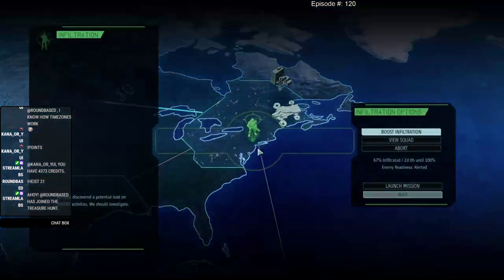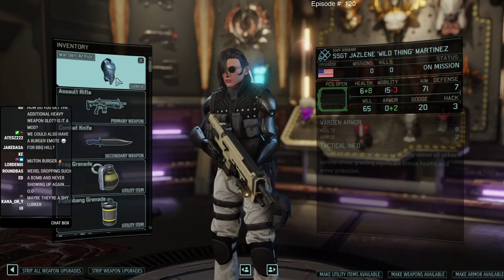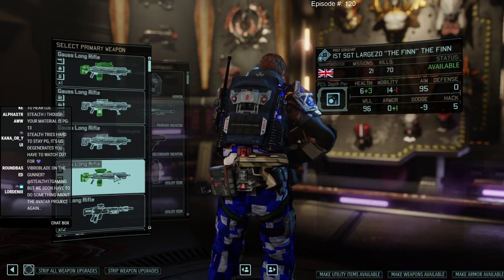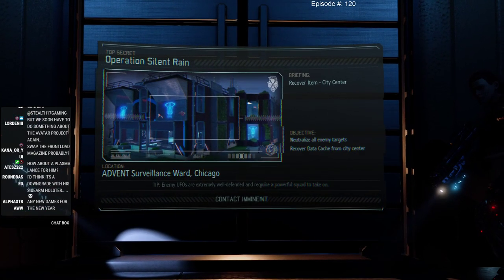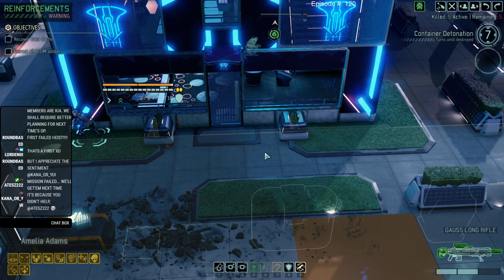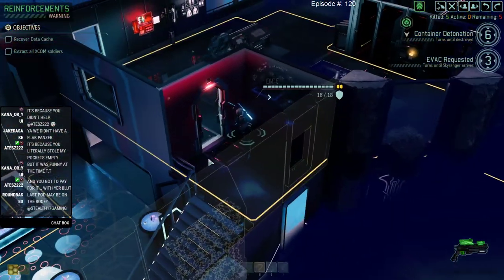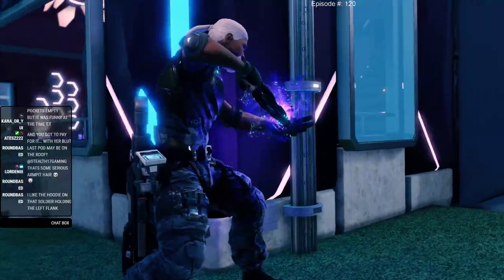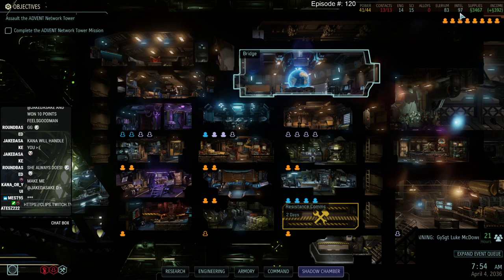XCOM 2 Long War 2 - Episode 120 - The Legendary Dice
It's not the first time that Dice has come through. But this was different. This was epic.

Major Moleeman
Major Duck
Major Carbohydrate
Major Weber
Major Chung
Major Metzger

Captain Morscher
Captain Martinez
Captain Ionut
Captain Meyer
Captain Jack
Captain Tam
Captain Pulliam
Captain Iceman

Cheers,
Stealth